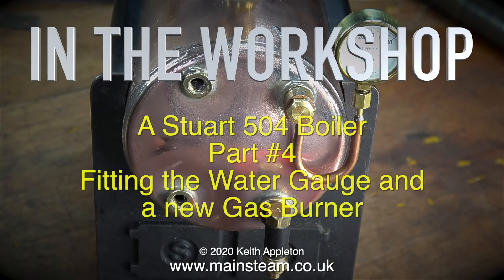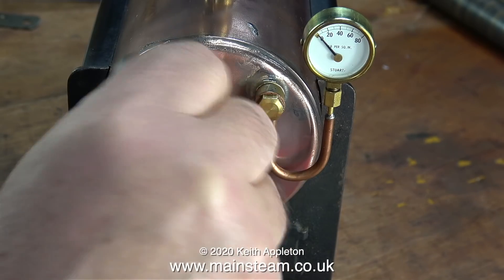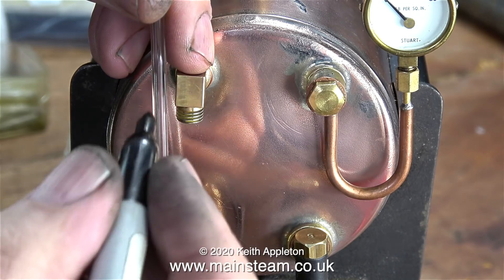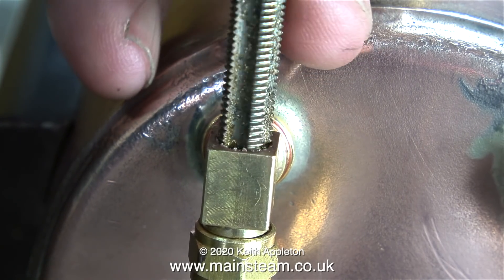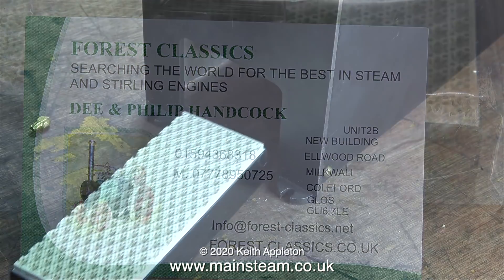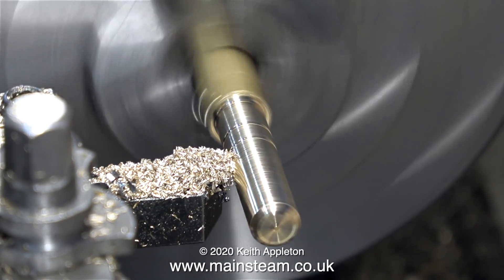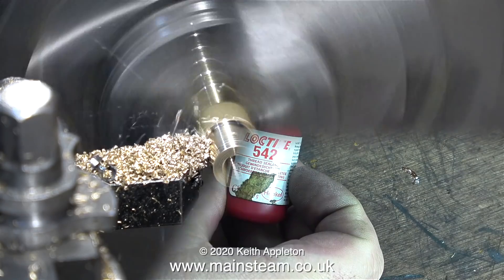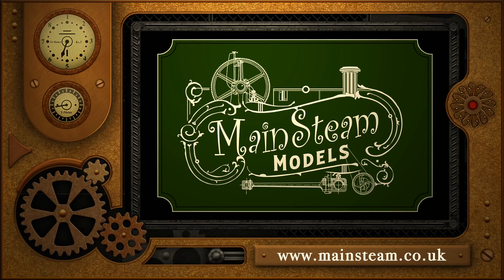IN THE WORKSHOP - A STUART 504 BOILER VIA EBAY - PART #4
In The Workshop - A Stuart 504 Boiler Via Ebay - Part #4. Fitting the Water Gauge and a "Bix" Gas Burner from Forest Classics.